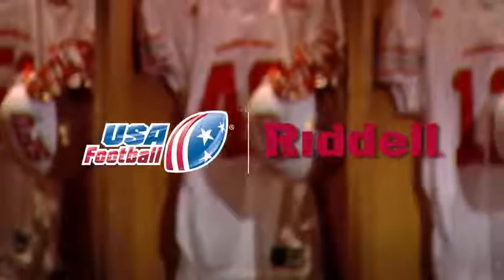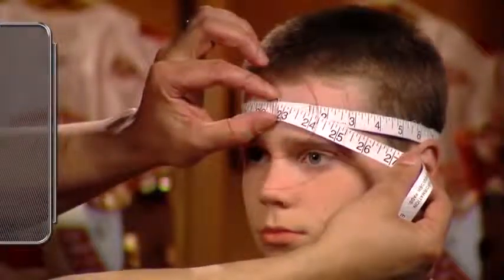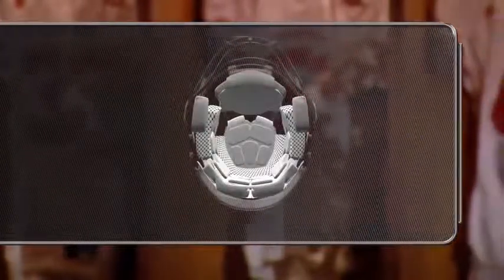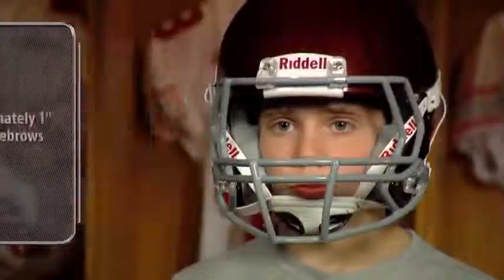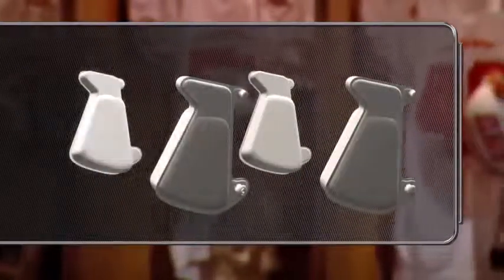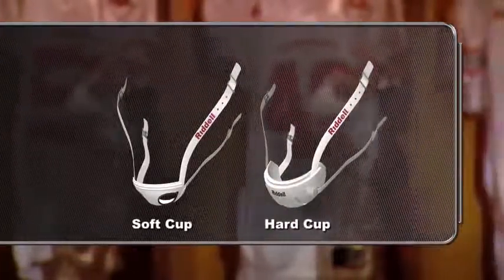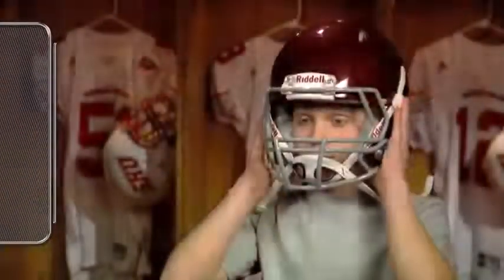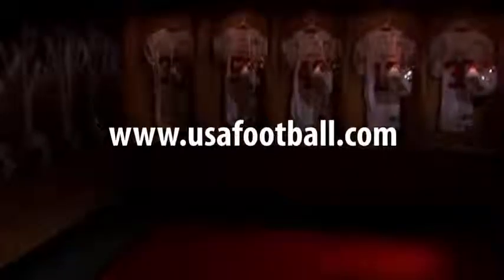Heads Up Football Proper Helmet Fitting USA Football